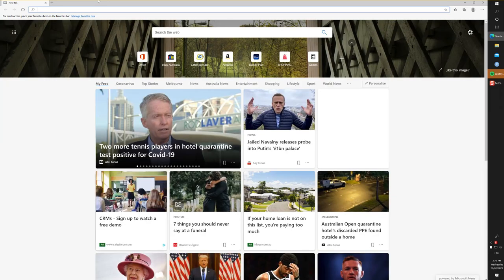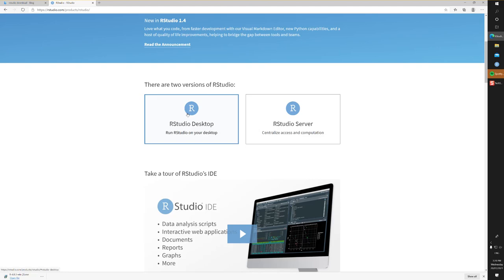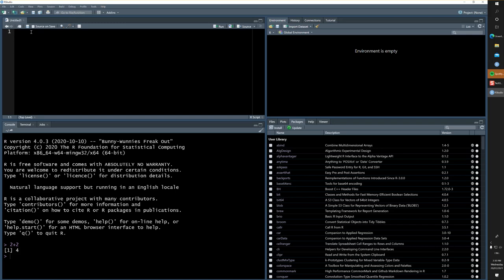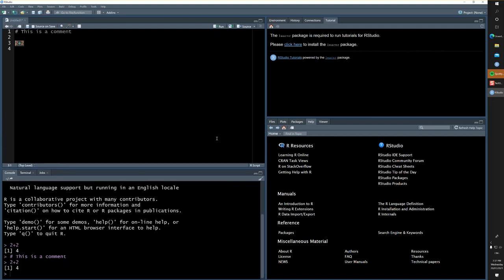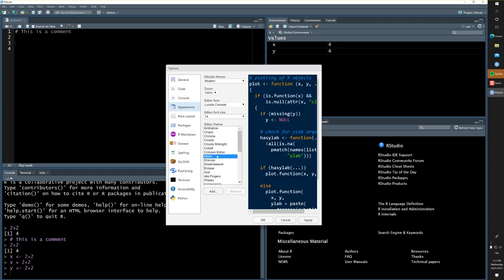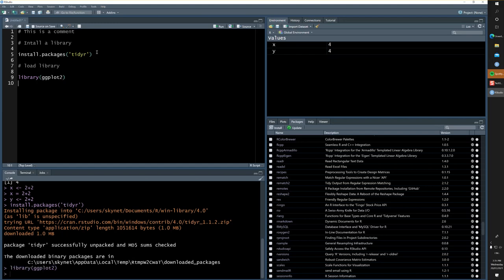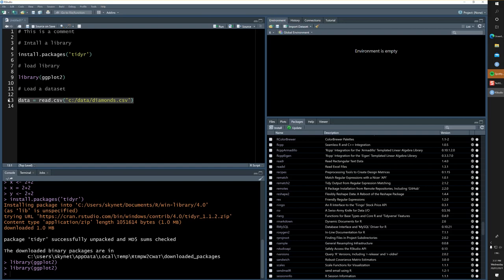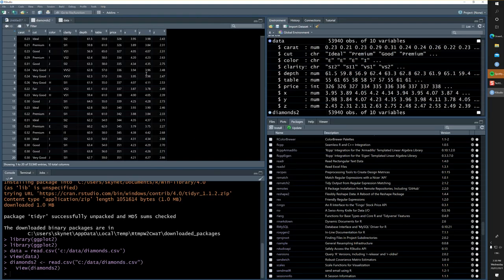Getting Started with R/Rstudio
How to get started with R and some basic features and navigation with Rstudio